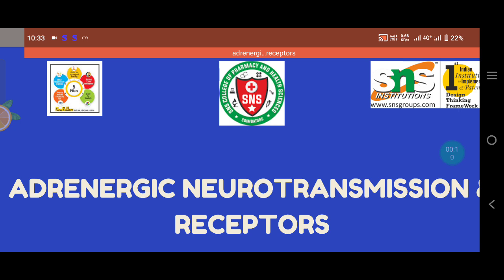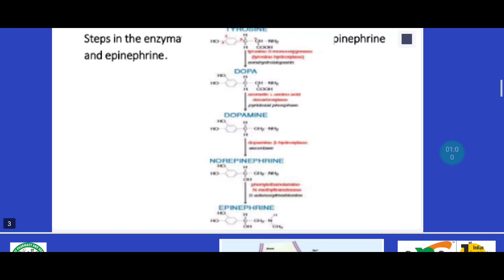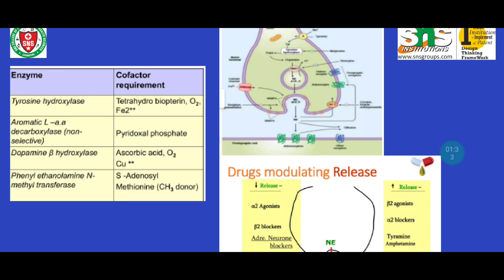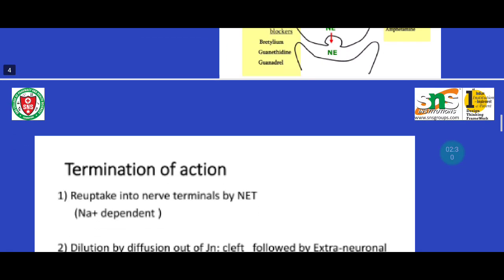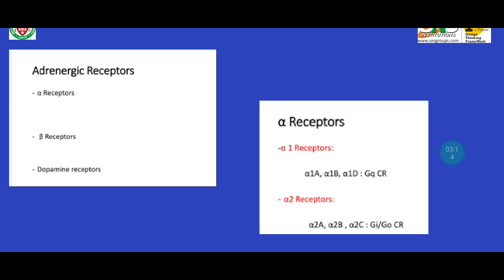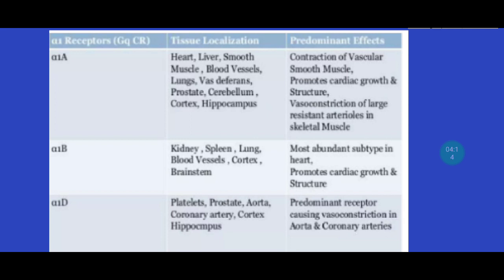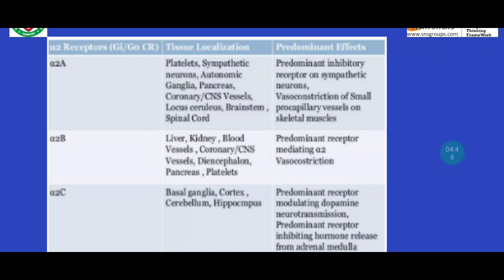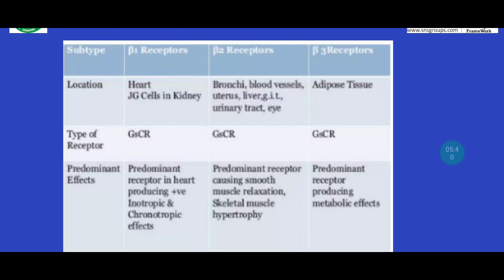Adrenergic Neurotransmission and receptors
Unit 2 Drugs acting on ANS